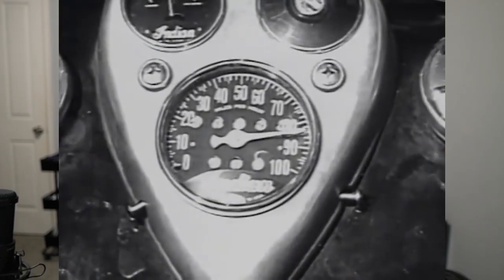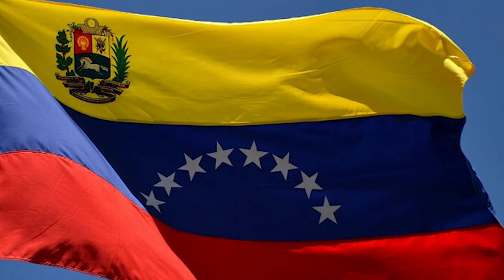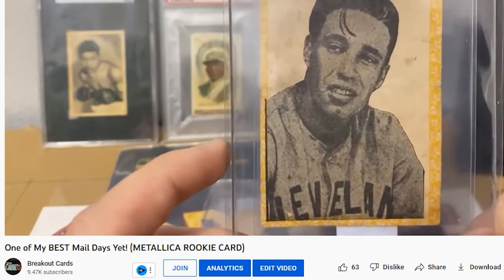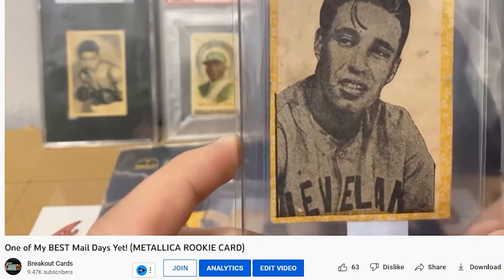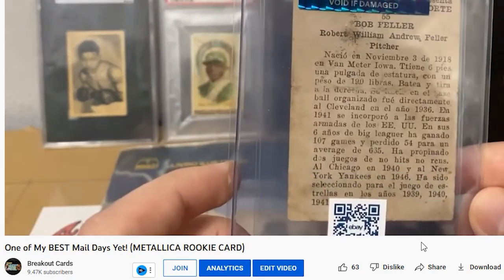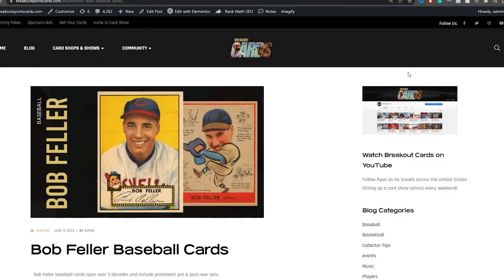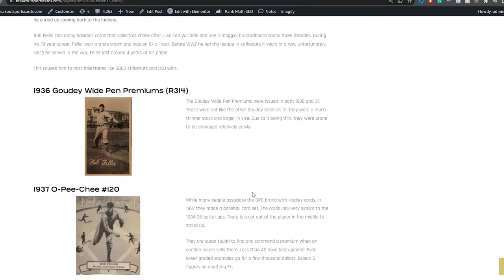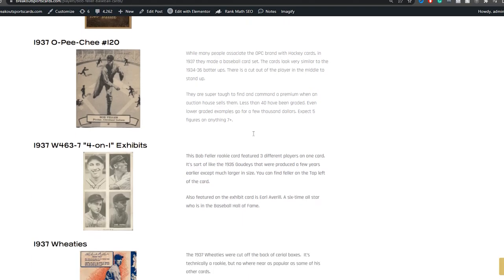Top 10 Most Valuable Bob Feller Baseball Cards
Join my Breaks on Card Shop Live